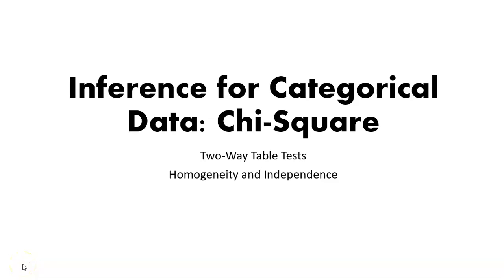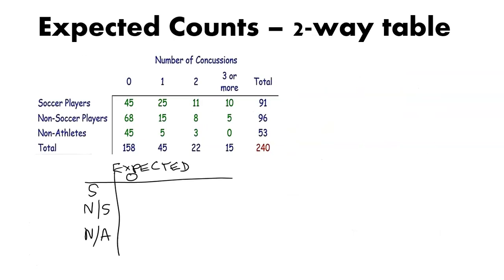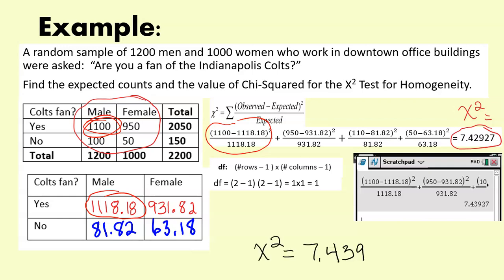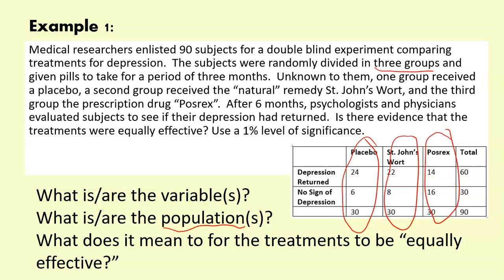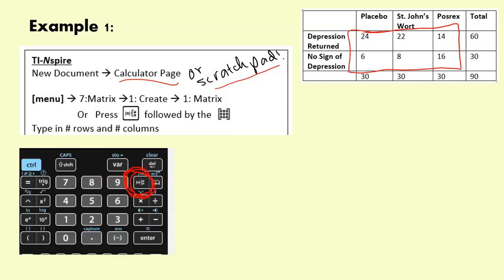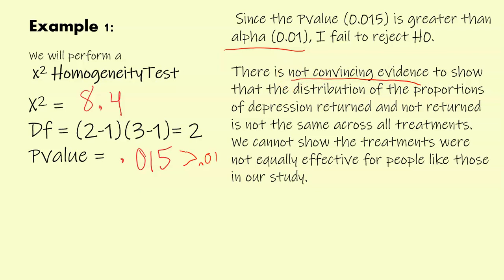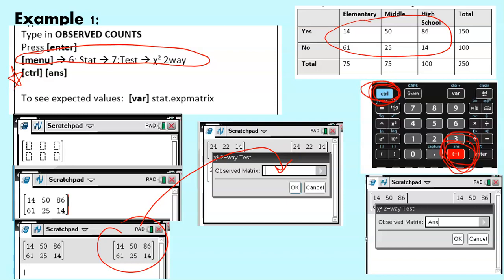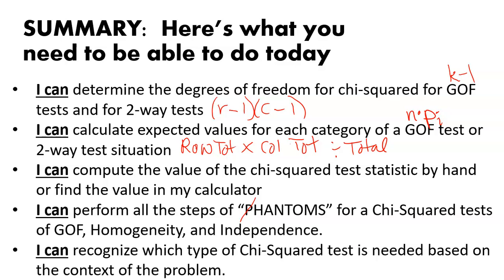Chi-Squared Two-Way Tests Homogeneity & Independence - AP Statistics - Avon High School